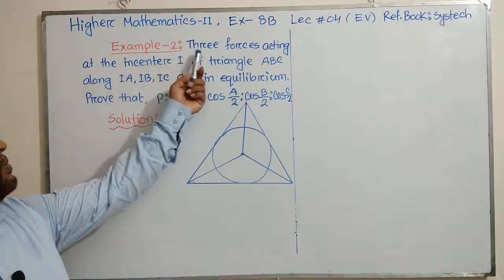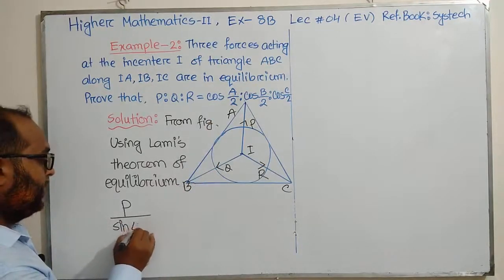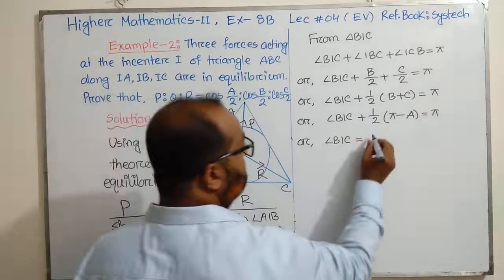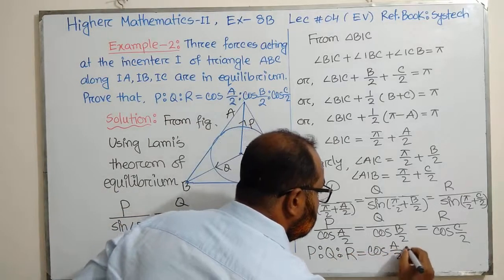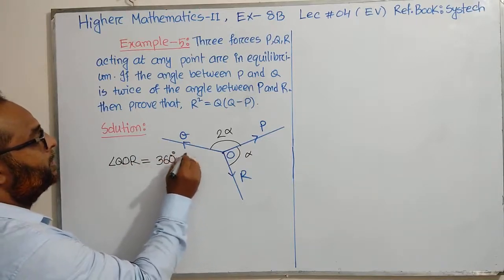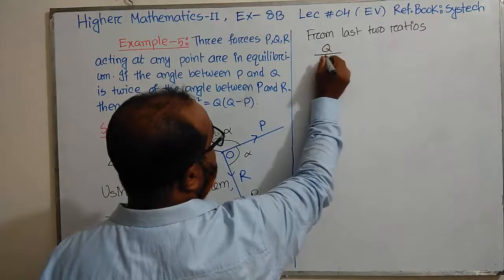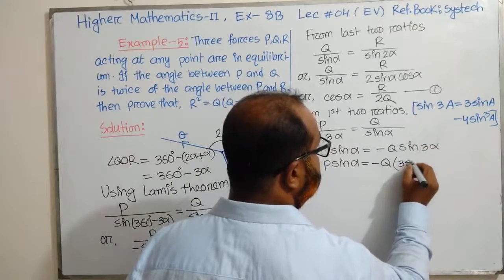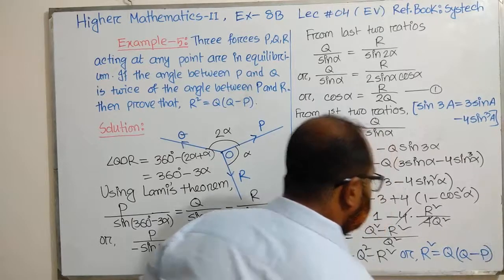HSC:Higher Mathematics-II Ex 8B Lec#4 EV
Amjad Hossain, Lecturer in Mathematics, Milestone College, Uttara Dhaka 1230.